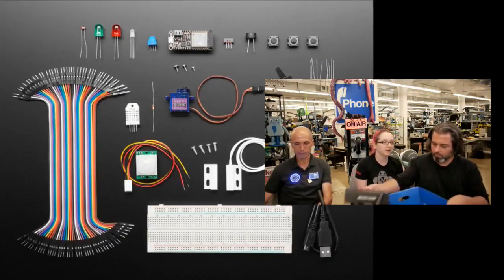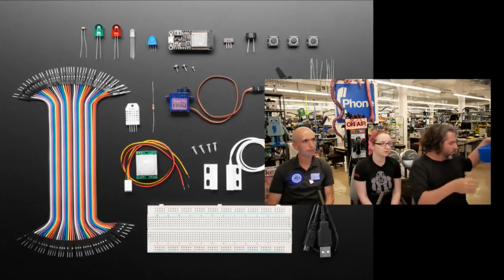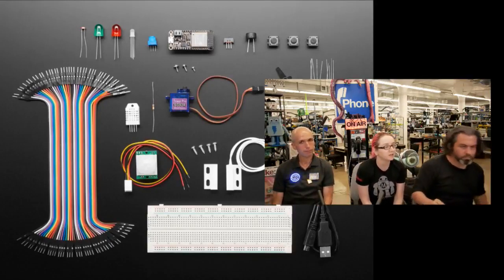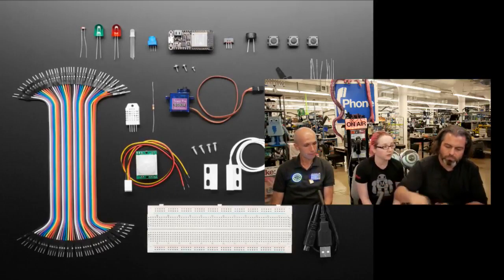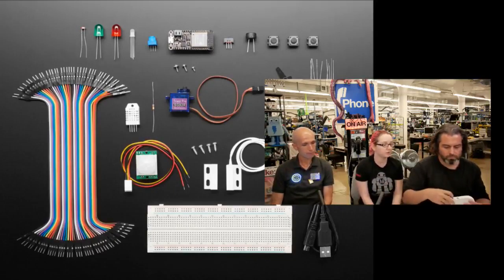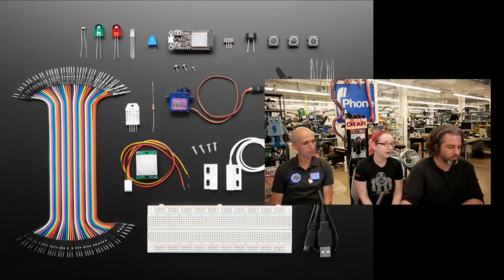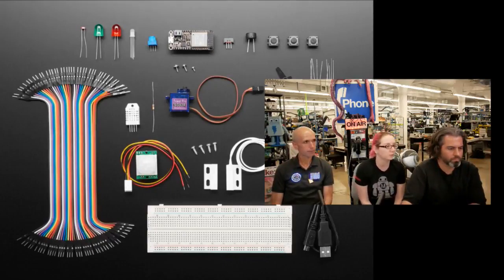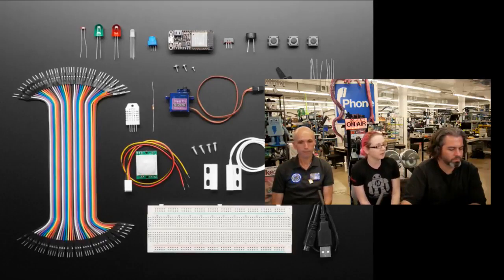Adafruit announces Mongoose OS & Google IoT Core Pack with Feather HUZZAH32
In collaboration with Google and Mongoose OS, Adafruit's released an IoT Core Pack based around our Feather HUZZAH32! This kit includes a pre-soldered Adafruit Feather HUZZAH with ESP32 WiFi and some sensors and components to get you started on your IoT journey.